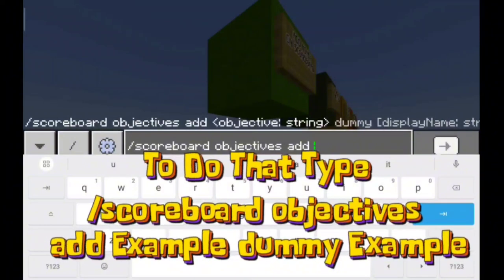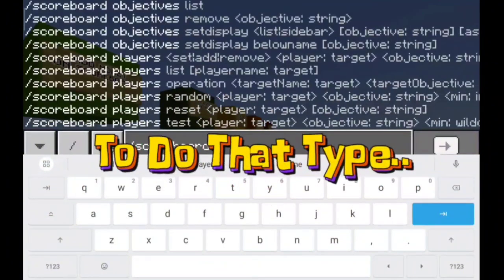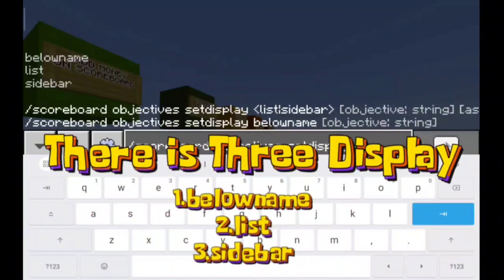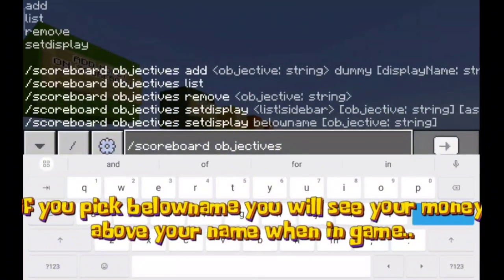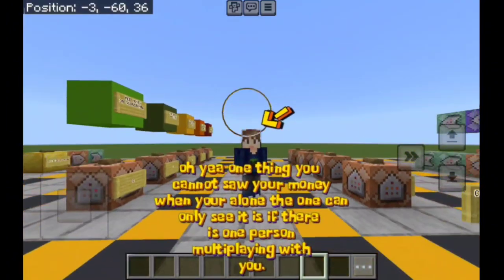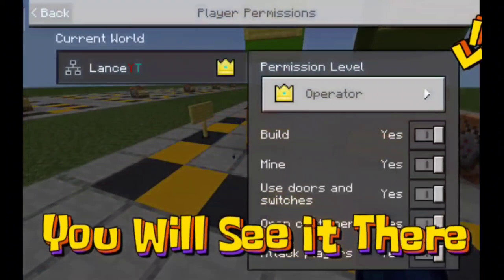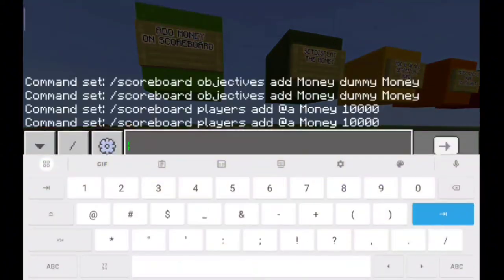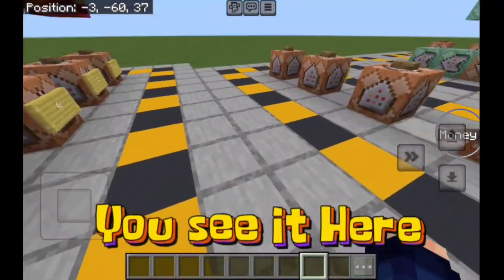HOW TO USE SCOREBOARD!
/scoreboard objectives setdisplay _________ __________